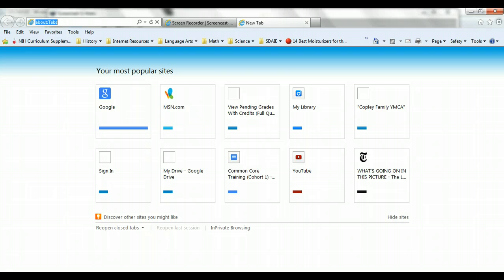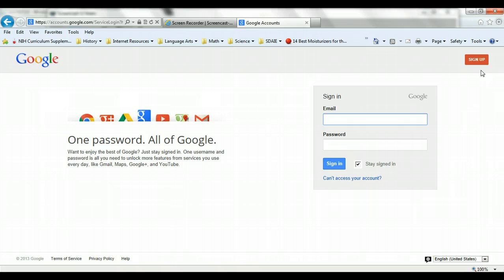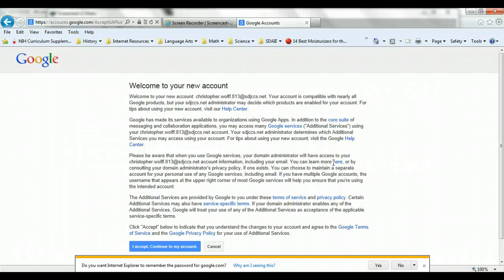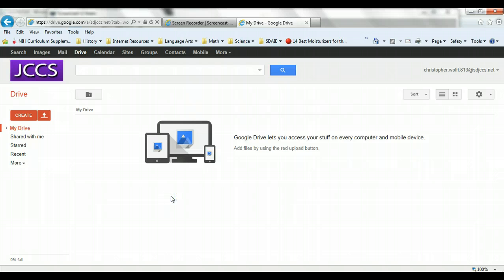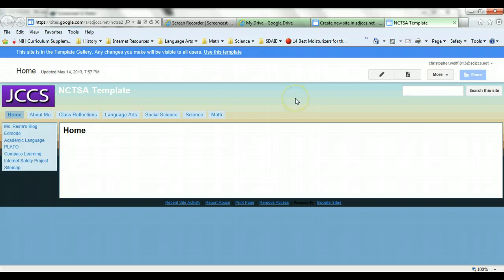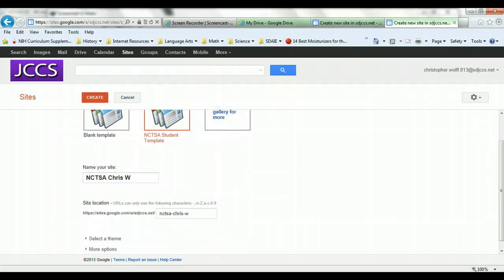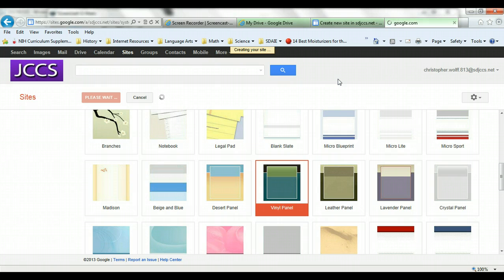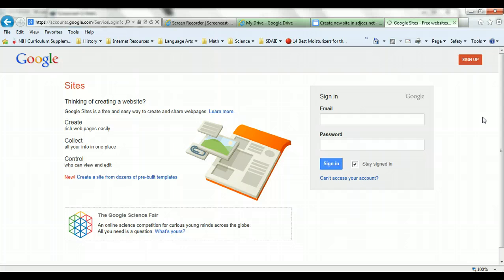NCTSA: Creating a GAFE Site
JCCS students: Using GAFE accounts to create a Site within Google Apps for Education